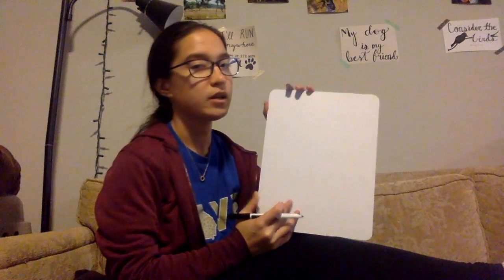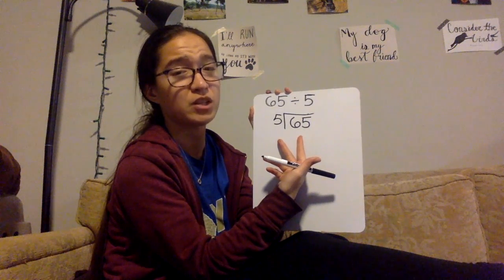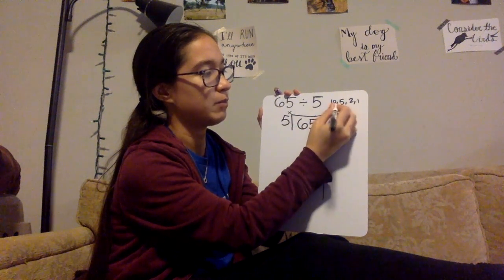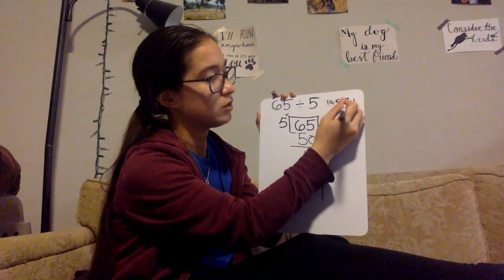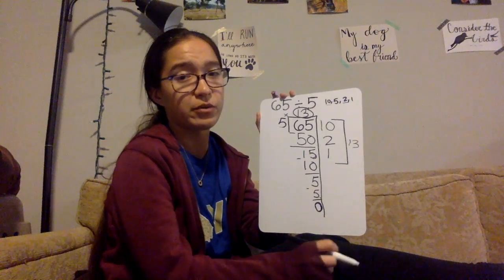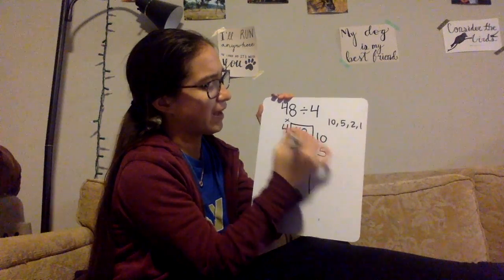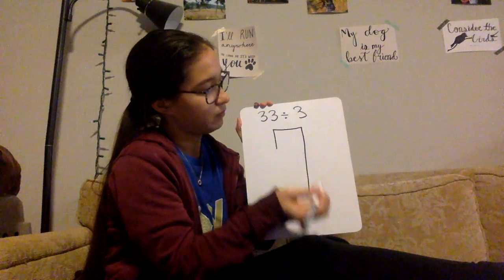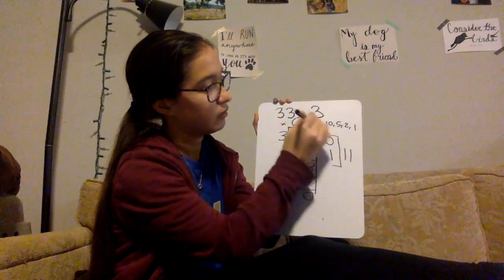Big 7 Review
Miss Gates reviews big-7.